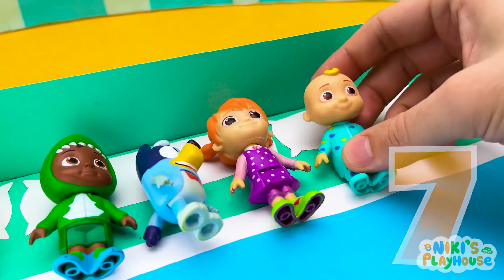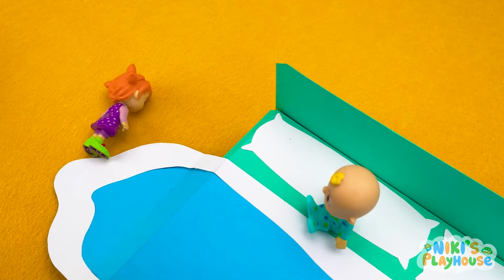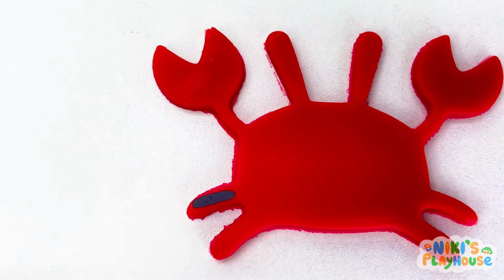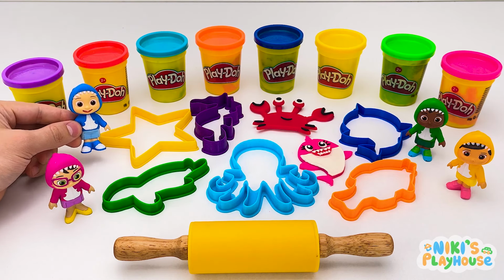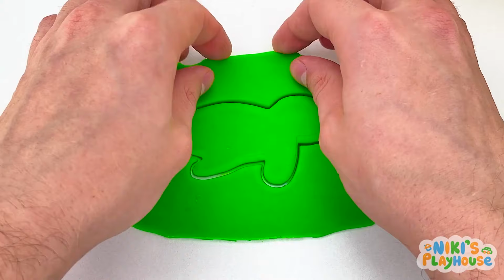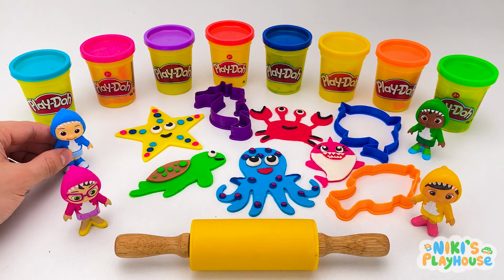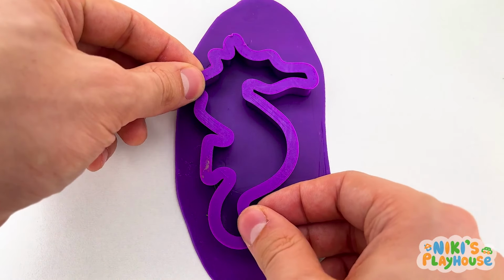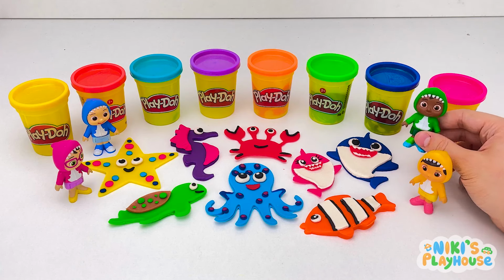Ten in the Bed Song + More Pretend Play with CoComelon Toys | Toddler Learning Video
Hi kids! Welcome to Niki's Playhouse!
Are you ready for a bedtime story?
Let’s sing together with CoComelon toys and their friends - Bluey, Bingo, Peppa Pig, George, and Rebecca!
With this classic nursery rhyme and favourite cartoon characters toddlers can learn counting 1 to 10!
And we have one more story for you where your favourite characters create sea animals with colourful Play Doh!

00:00 TEN IN THE BED SONG
03:30 CREATE AND LEARN WITH COCOMELON TOYS
06:53 MAKE SEA ANIMALS WITH PLAY DOH
10:21 BABY SHARK FUN